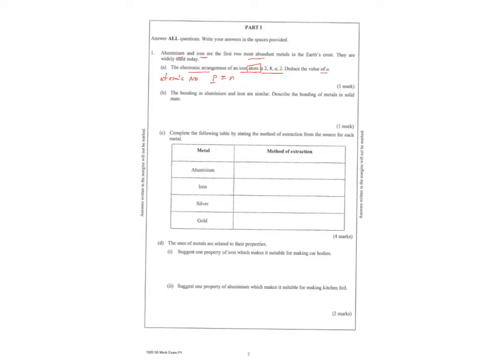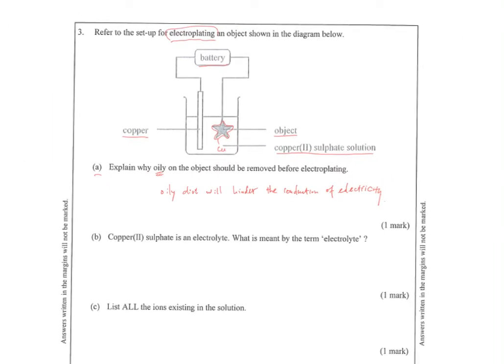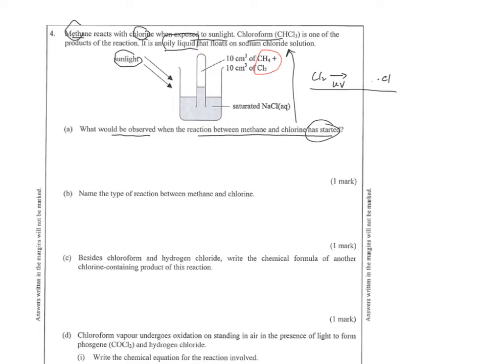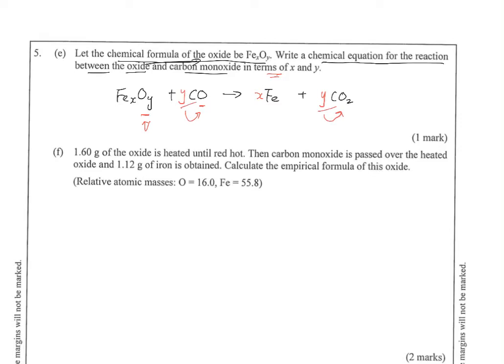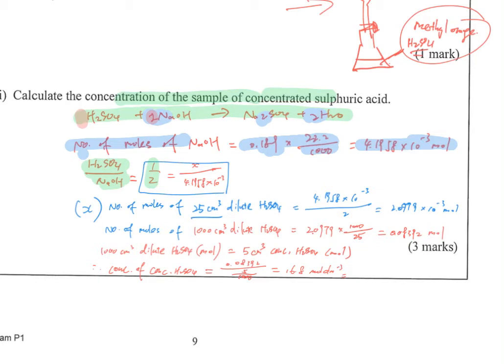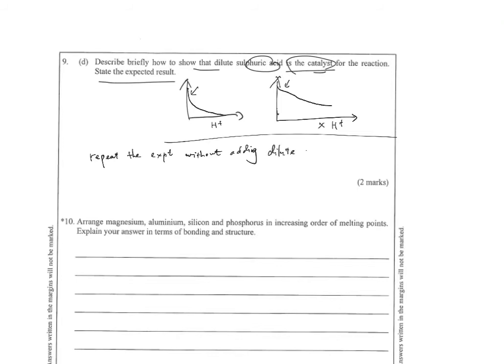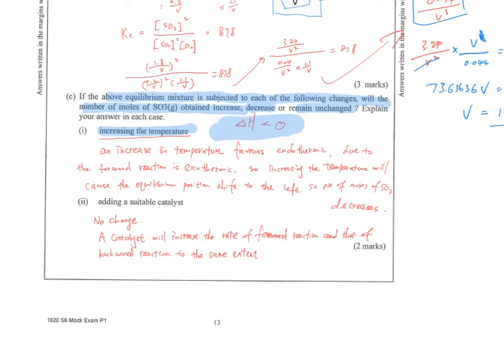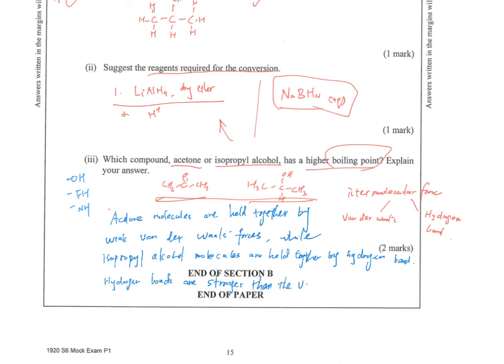DSE 1920 s6 Mock Exam Paper 1 Eng